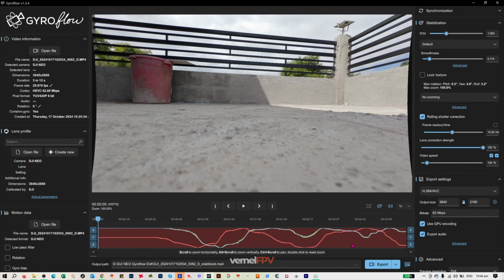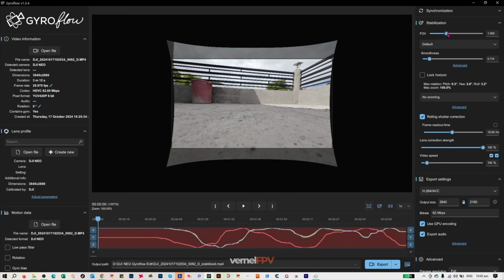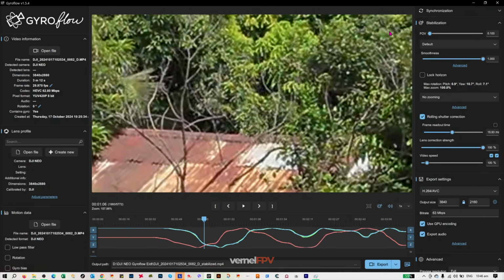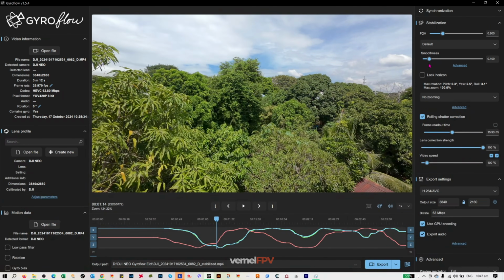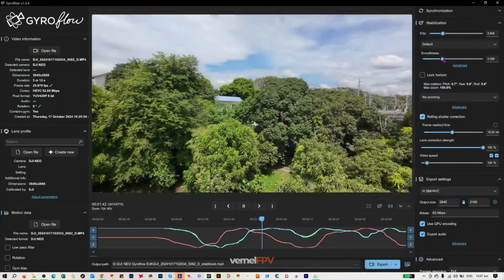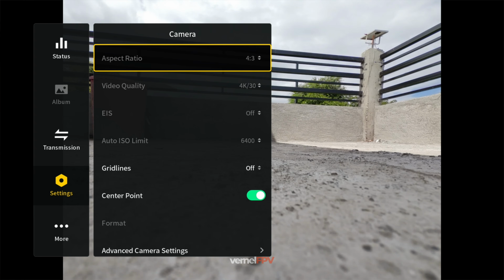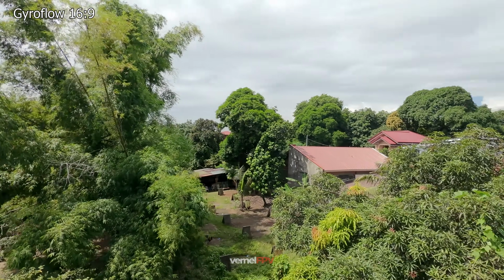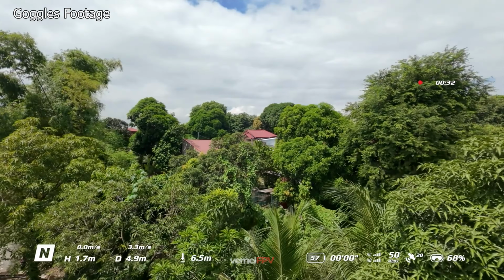DJI Neo | Gyroflow vs Rocksteady 4K 30fps | How to use Gyroflow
This will greatly help the channel grow.